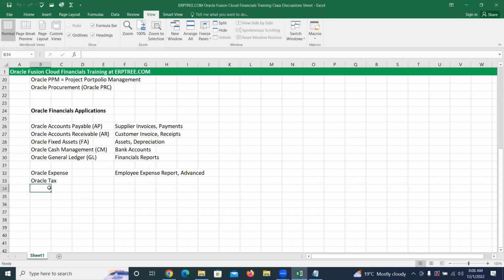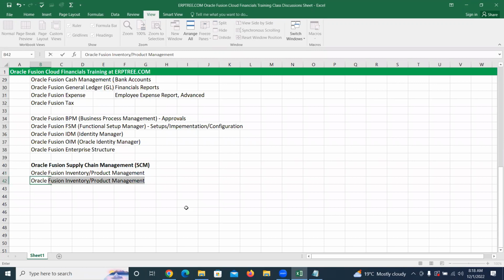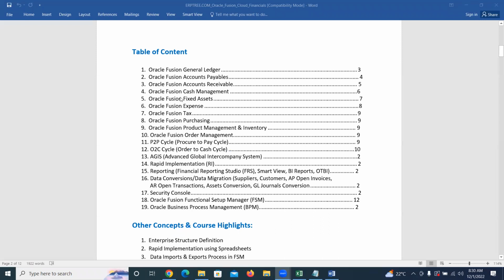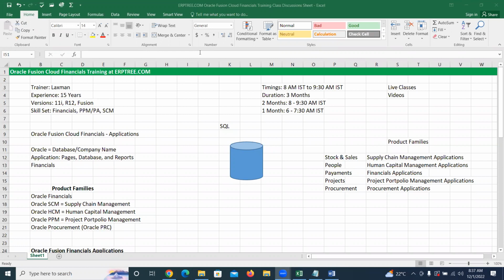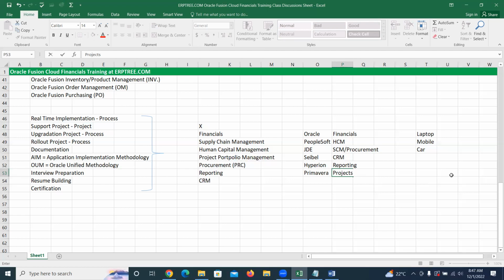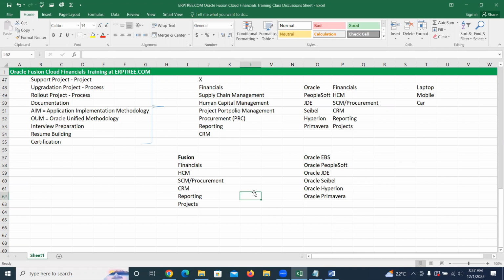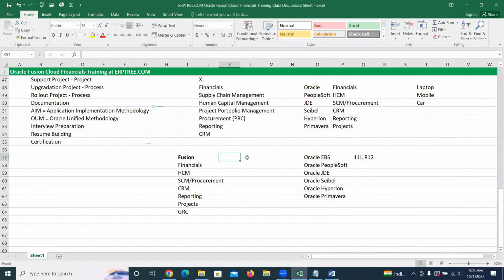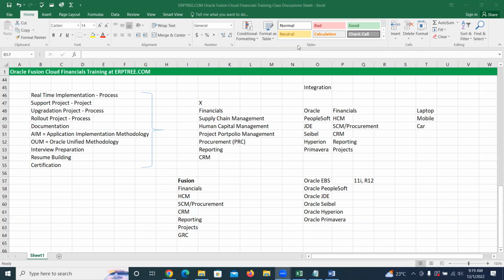Oracle Fusion Financials Training | 2nd Session